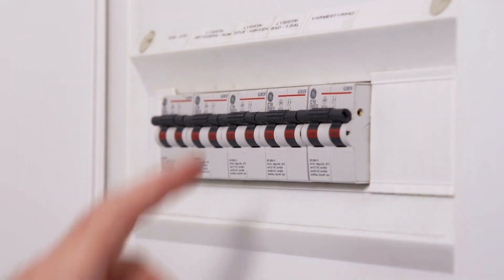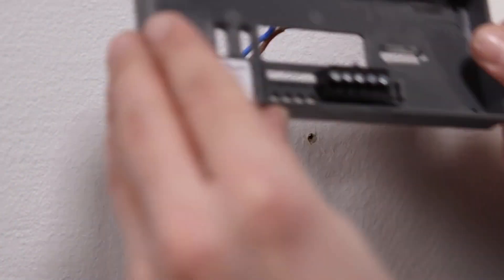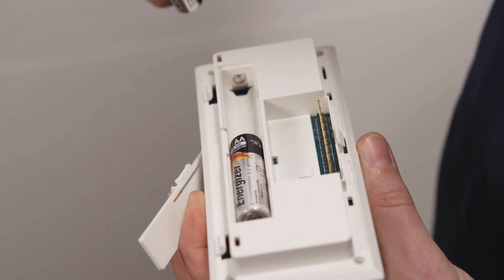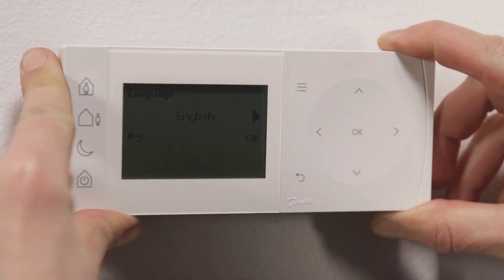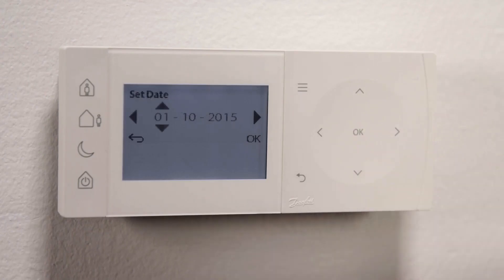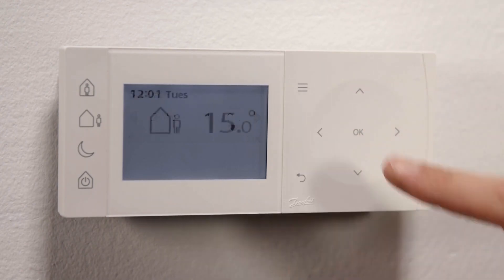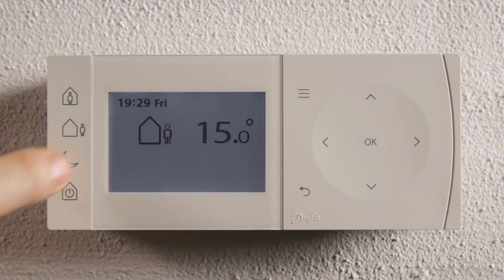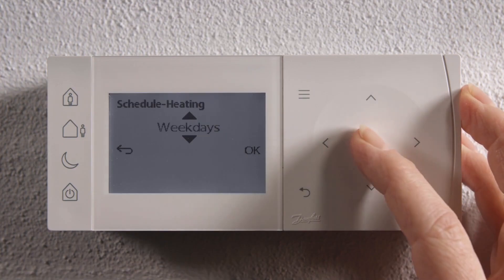Installers Guide: Replacing a TP5000 room thermostat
This video was originally created on May 11, 2016

Danfoss TPOne can easily replace the older room thermostats when needed. Watch the video to see the right steps for replacing a TP 5000 programmable room thermostat with the new TPOne thermostat. Intelligent Controls Made Easy.

TPOne is part of Danfoss Electronic Room Controls range.